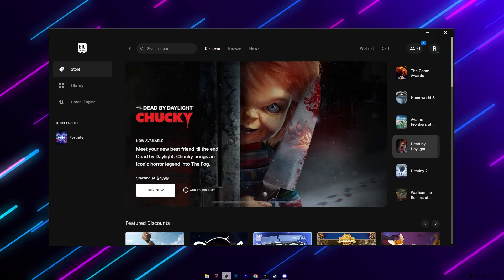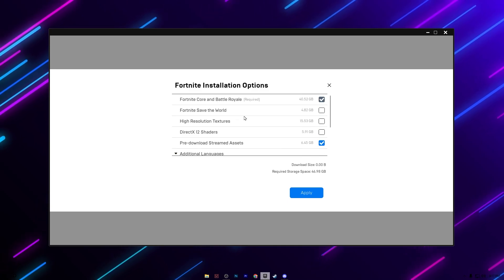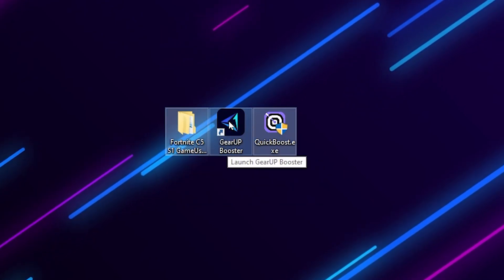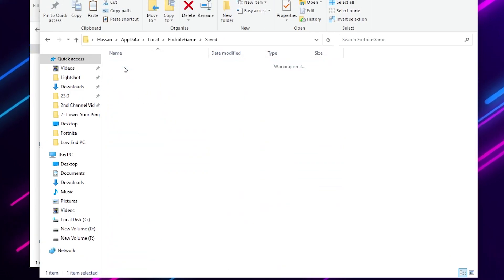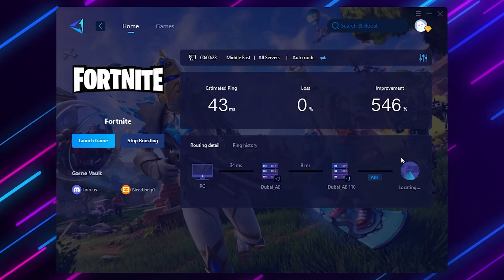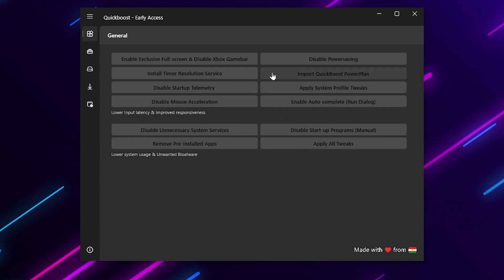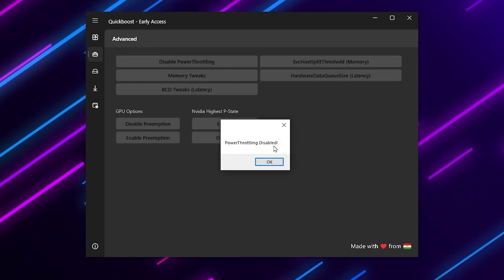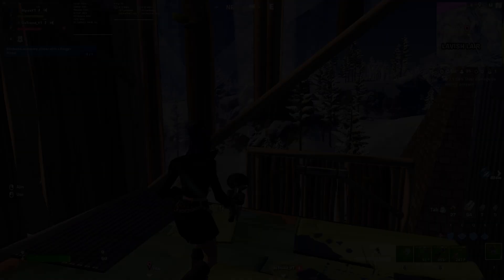🔧How to BOOST FPS in Fortnite Chapter 5 Season 1 ✅ (Fix FPS Drops & Lower Your Ping)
In this video, you'll learn how to boost fps, fix drops and lag in fortnite chapter 5 season 1. This video guide includes fortnite best gameusersettings and best windows optimization which help to make your game more smooth and lag free. So, make sure to watch complete video how to increase fps in fortnite on any PC or Laptop.

Title: 🔧How to BOOST FPS in Fortnite Chapter 5 Season 1 ✅ (Fix FPS Drops & Lower Your Ping)

Epic Command: -LANPLAY -NOSPLASH -NOTEXTURESTREAMING -USEALLAVALIABLECORES

🕑Chapter of this video:
0:00 - How to BOOST FPS in Fortnite Chapter 5 Season 1
0:14 - Epic Launcher Settings & Command
1:47 - Fortnite Best Game User Settings
2:54 - Lower Your Ping (GearUpBooster)
3:45 - Windows Optimization (QuickBoost)